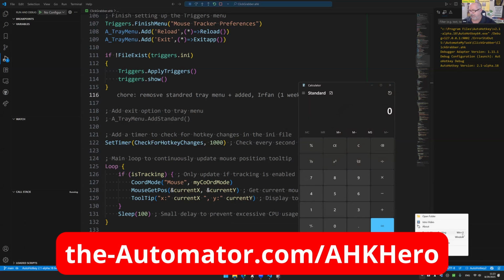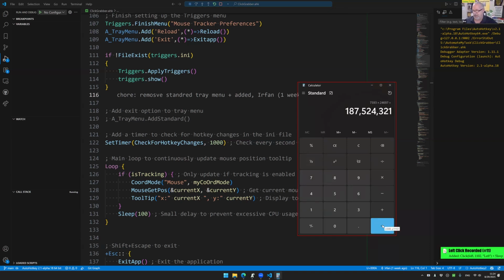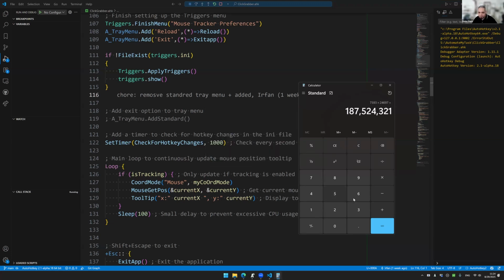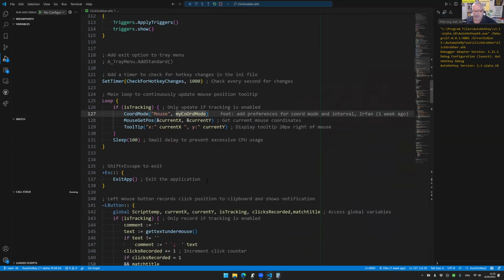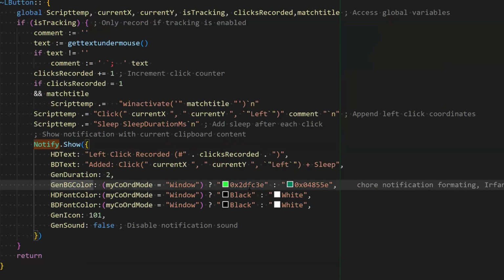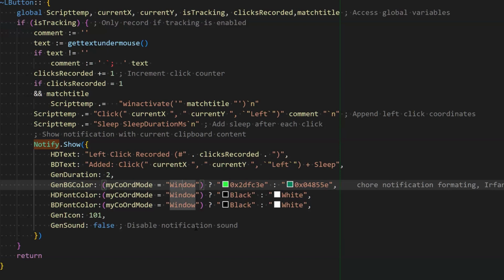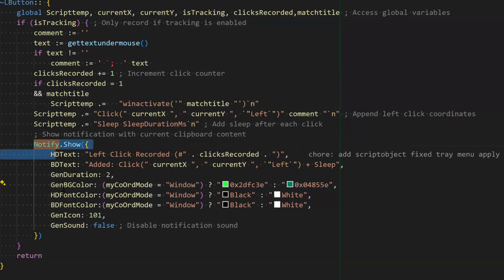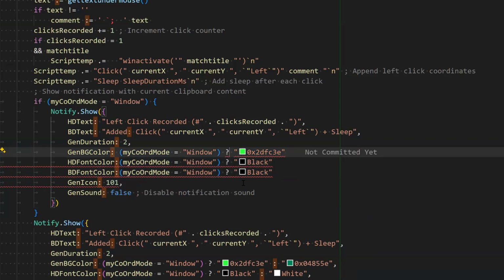Using Ternary with Notify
Summary:
In this brief call between AutoHotkey Hero members Joe Glines and Isaias Baez, they discuss the use of hotkeys, code modifications, and the advantages of using ternary operators in programming. They highlight the importance of visual cues in coding and how AI can assist in creating efficient code.

Key Points:

- Hotkey Functionality and Preferences  [00:00:00]
  - Isaias mentions the hotkey "Win + S" for tracking.
  - Joe guides Isaias on changing preferences from "window" to "screen" for better functionality.

- Color Coding for Clarity  [00:00:52]
  - Joe discusses the implementation of different colors in notifications to indicate various modes.
  - Isaias appreciates the visual distinction, which helps prevent errors while coding.

- Ternary Operators in Coding  [00:01:44]
  - Joe explains how AI implemented a ternary operator for color changes in notifications.
  - Isaias emphasizes that ternary operators are effective when there are only two options, making code more concise and readable.

- Efficiency and Readability in Code  [00:02:36]
  - Isaias contrasts the use of ternary operators with traditional if-else statements, noting the reduction in code lines.
  - Both speakers agree on the importance of maintaining readability while ensuring code efficiency, highlighting the ease of making changes across multiple instances.

Conclusion:
The conversation underscores the significance of using hotkeys, visual aids, and efficient coding practices, particularly through the use of ternary operators. Joe and Isaias demonstrate how these elements contribute to better programming experiences and outcomes.